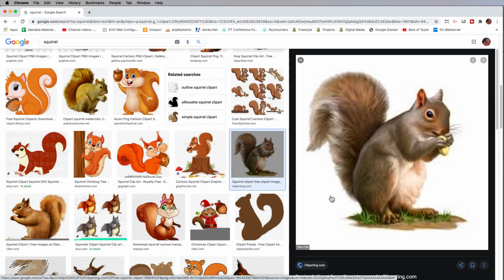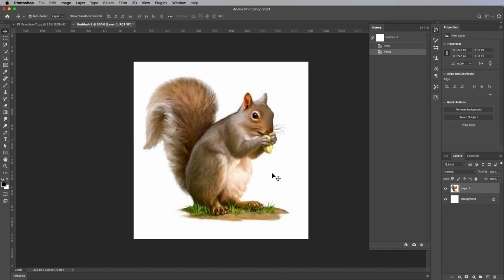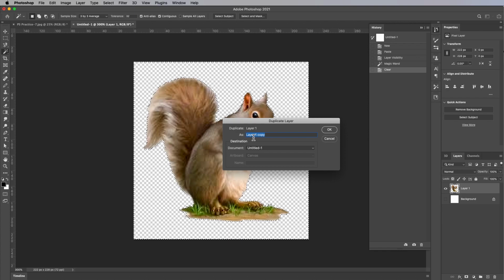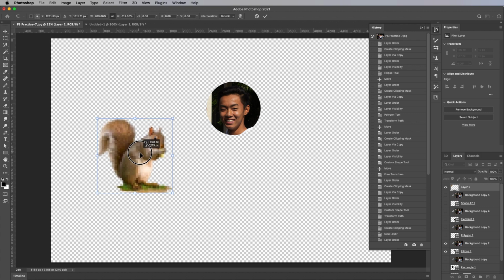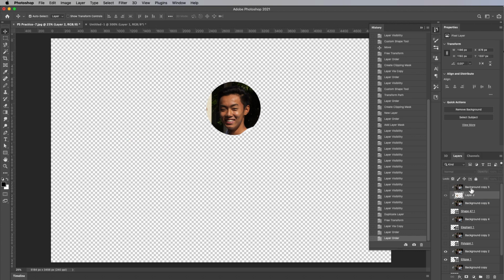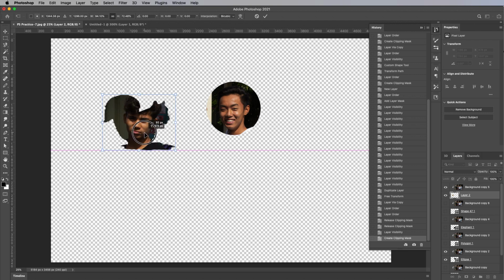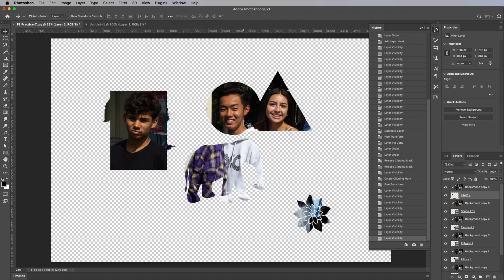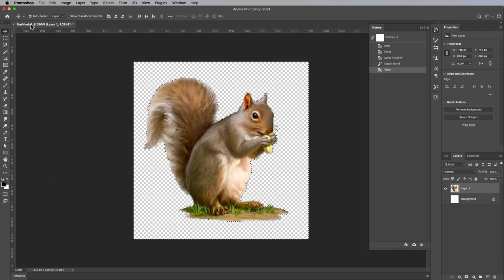PS 1 26 Clipping Masks with Imported Images